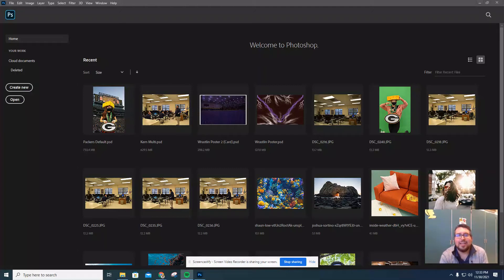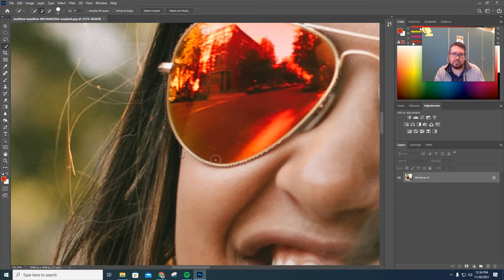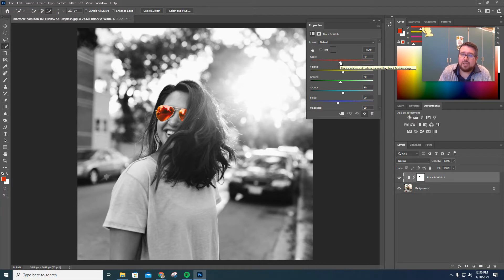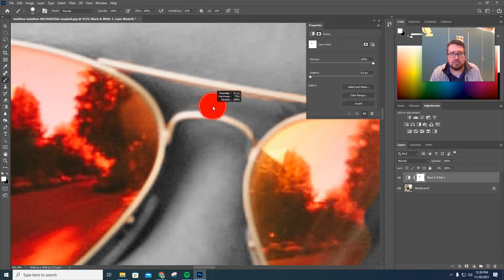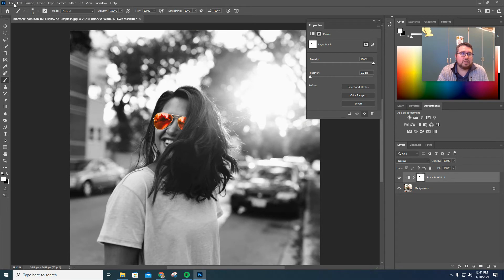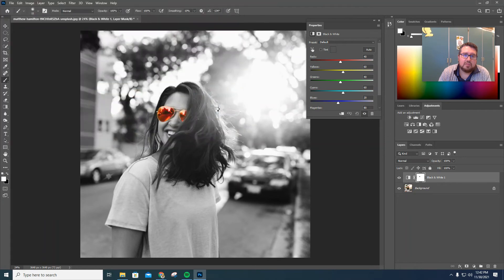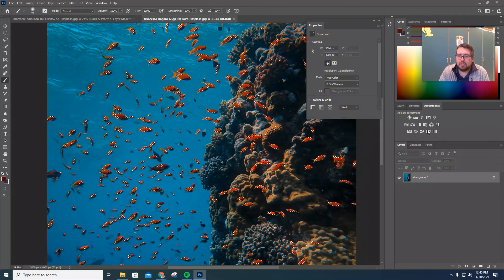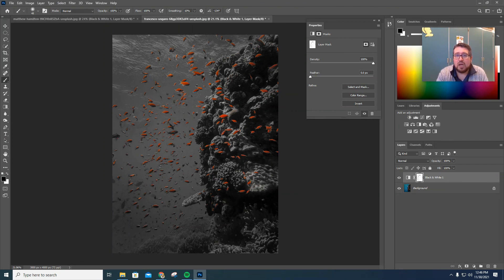Selective Color Tutorial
Today we will be showing you a couple different ways to pull off Selective Color in your photos. Have fun!